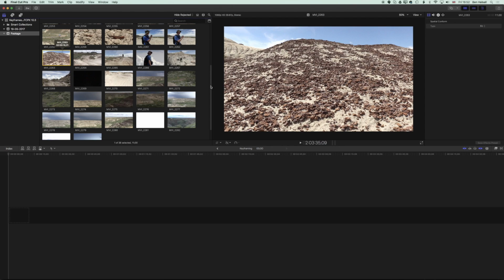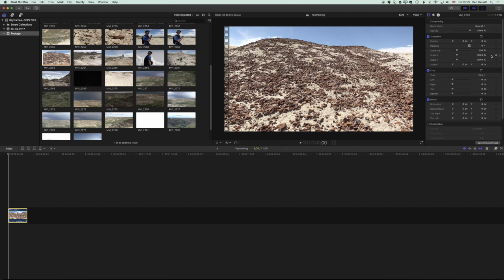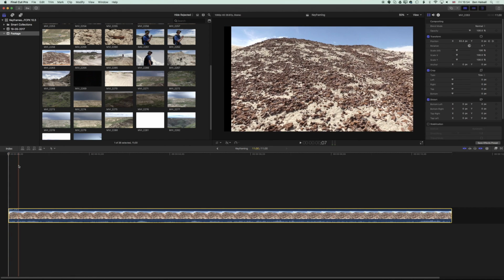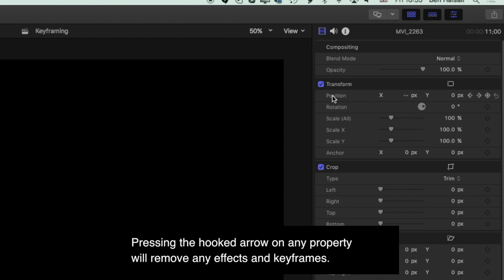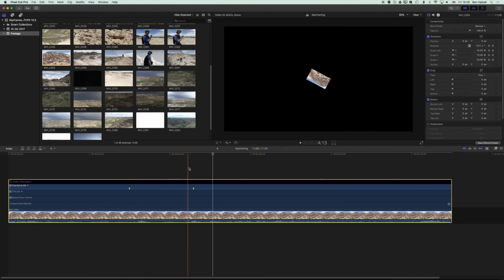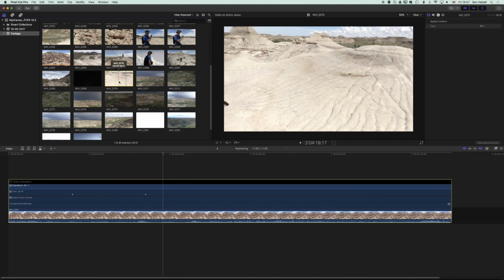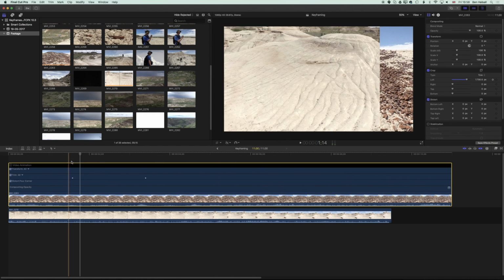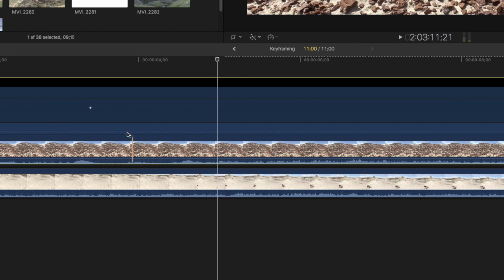Final Cut Pro X: Keyframing & Animation Essentials Tutorial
In this tutorial you will learn how to animate using keyframes in Final Cut Pro X 10.3. Step by step we run through how to control animation for scale, rotation, opacity and more.

New to Final Cut Pro X? Check these two classes out.

If you are new to Final Cut Pro X I would recommend watching either my free intro to editing here on YouTube

I also have a more in-depth class on Skillshare that will give you a full overview of how to edit as well as project management, adding effects and more.